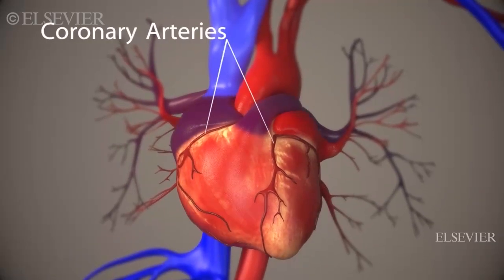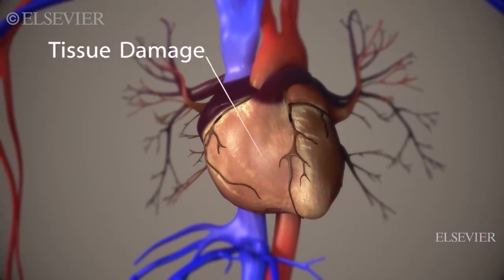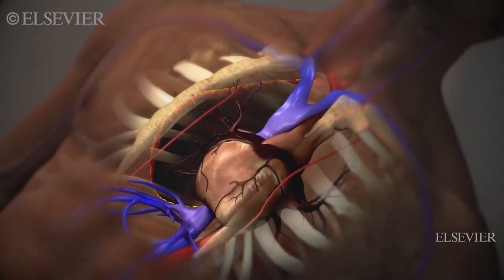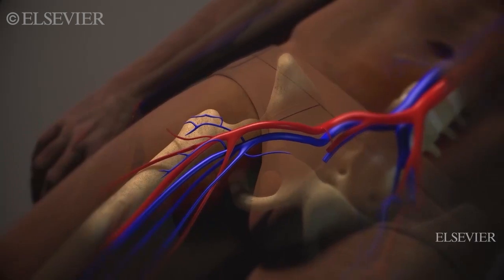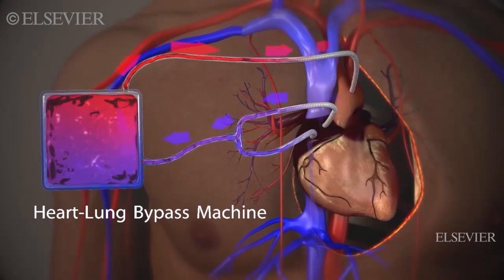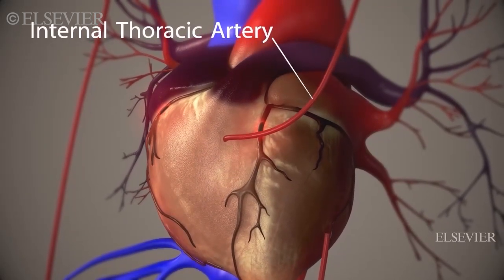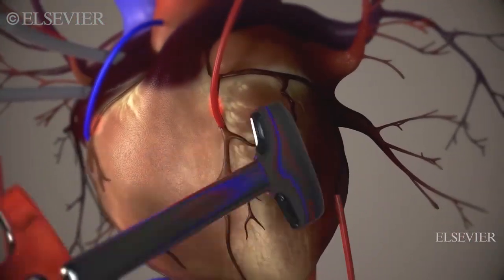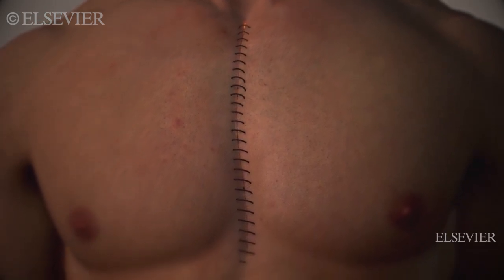coronary artery bypass graft (CABG)